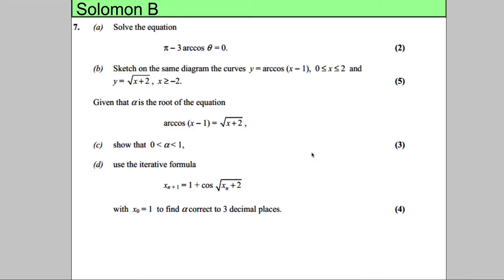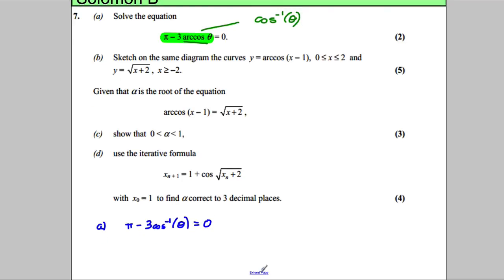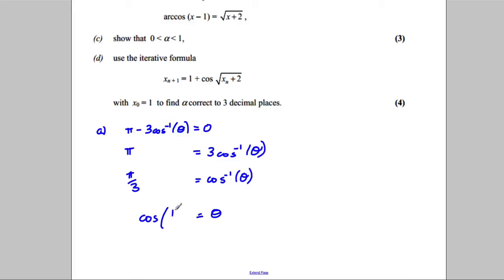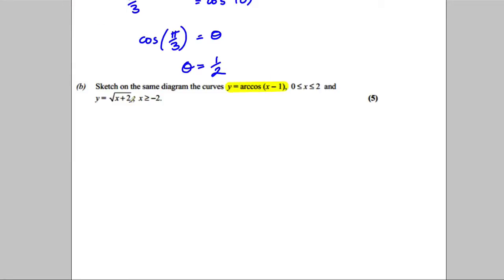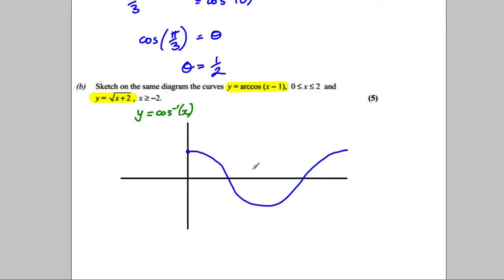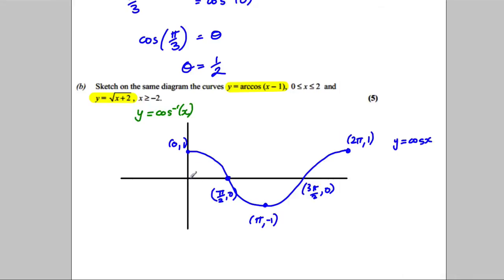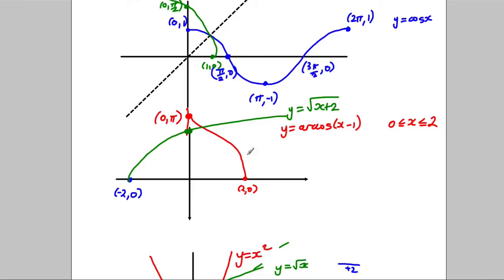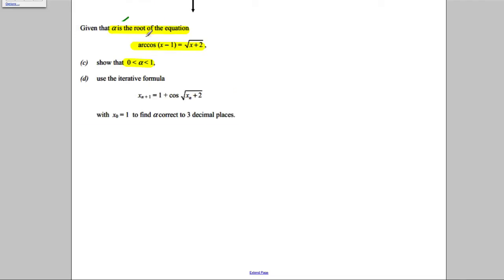Core 3 - Numerical Methods - Solomon Paper B - Q7